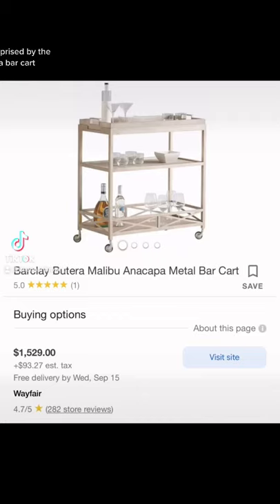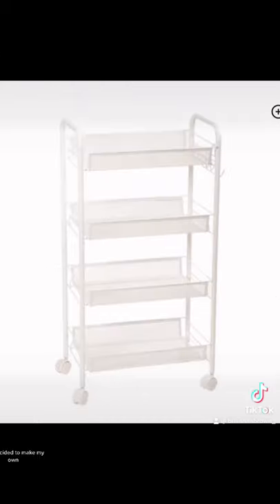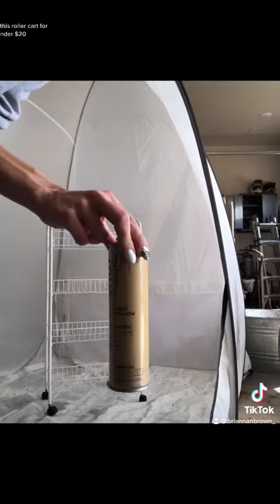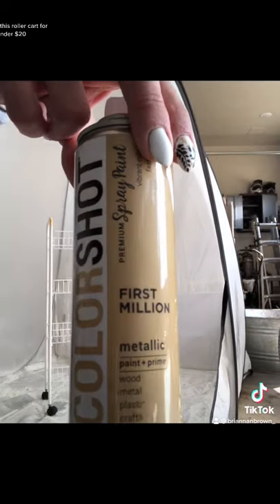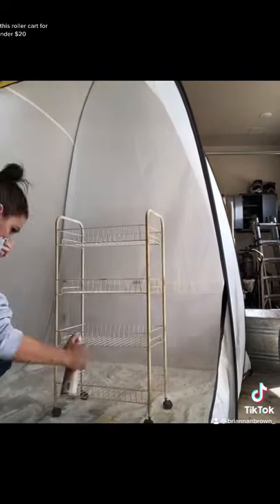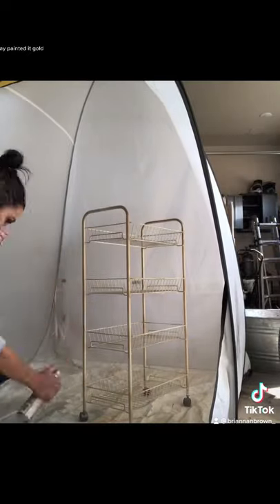Fall Bar Cart Flip with Metallic Spray Paint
Bar carts are great for serving up more than just beverages; they’re a perfect accent piece for displaying seasonal goodies too! Have you shopped around for one, only to be discouraged by the price tag? This tutorial from Brianna Brown shows us how to turn a basic thrift shop find into a chic new bar cart using COLORSHOT Premium Spray Paint and rustic wood panels—just in time for fall!

- 3-Tier metal rolling cart
- Wood paneling
- Measuring tape
- Power saw
- Power sander or sandpaper (optional)
- Wood stain or paint of your choice (optional)